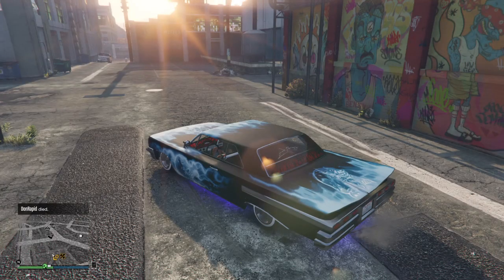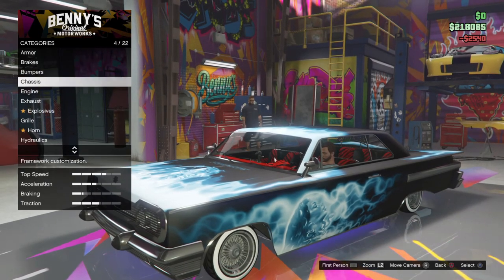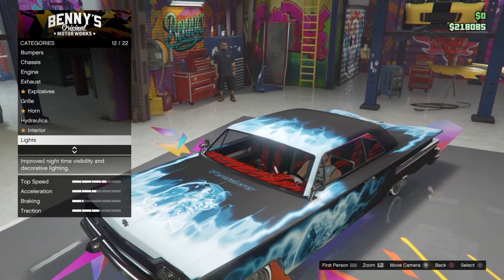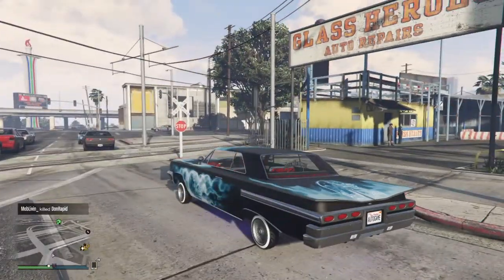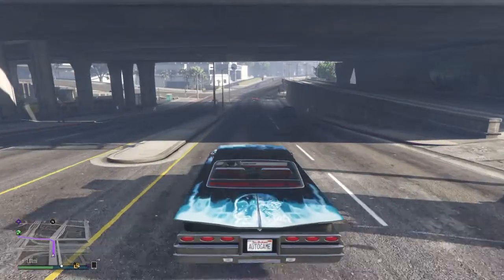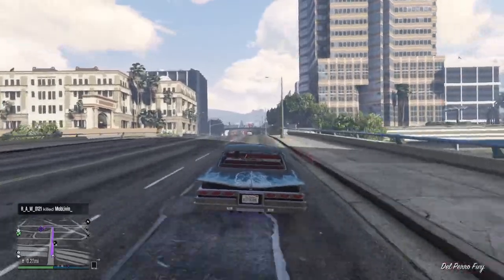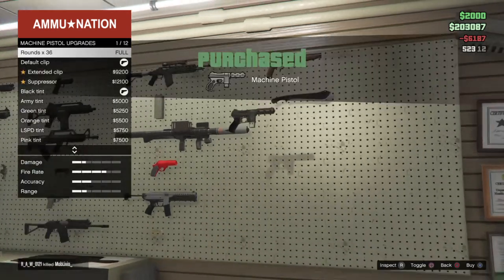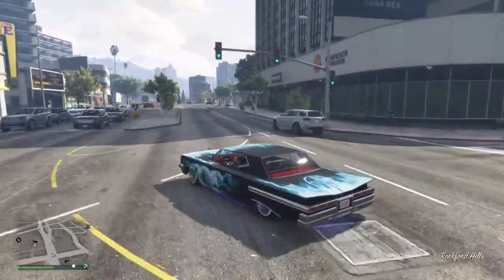Grand Theft Auto V New DLC So u wanna be a gangster